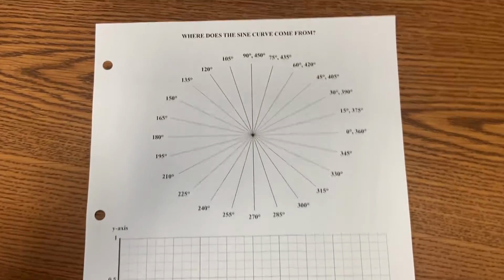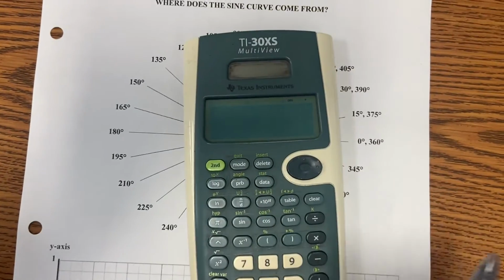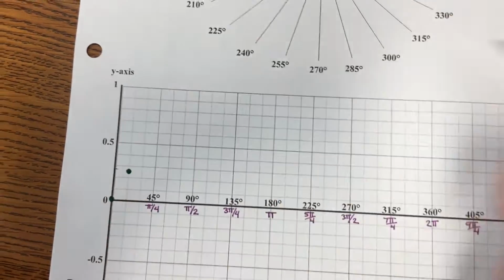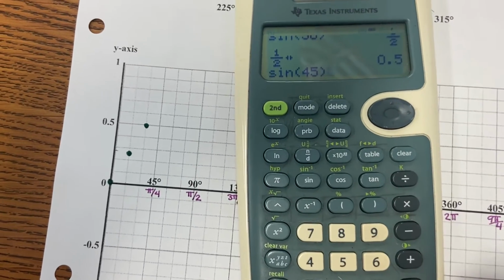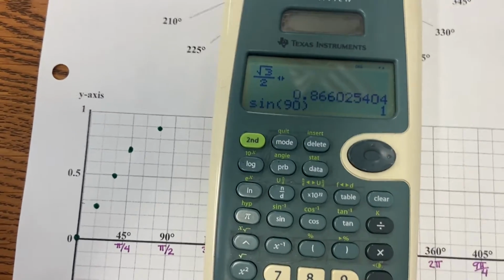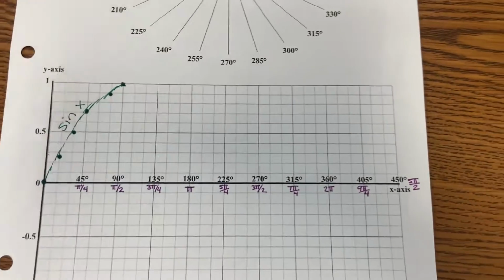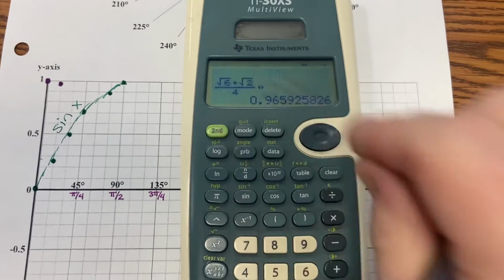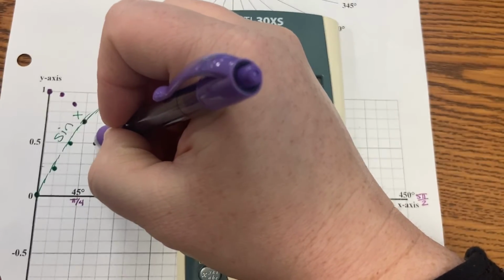Unit Circle to Graph